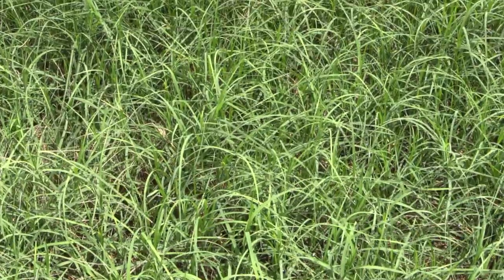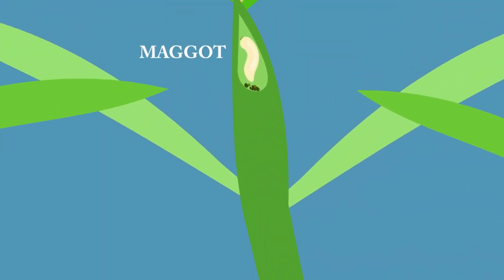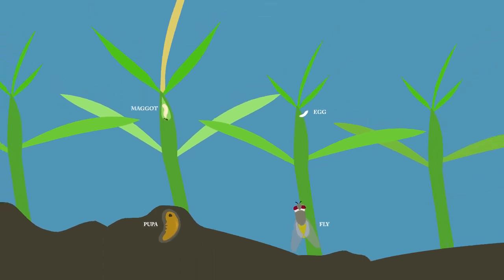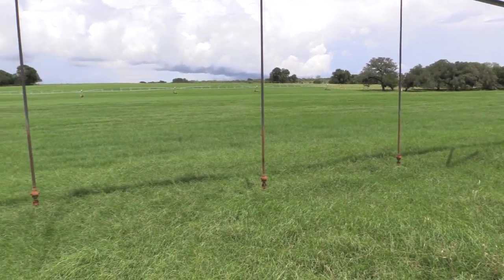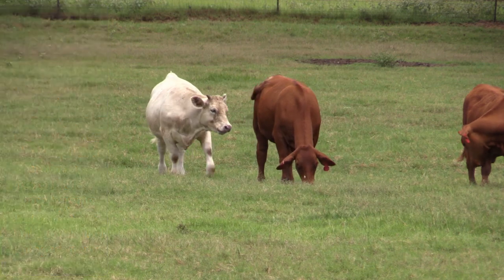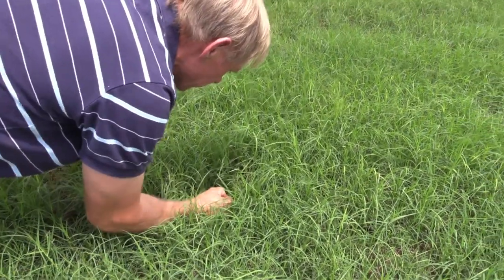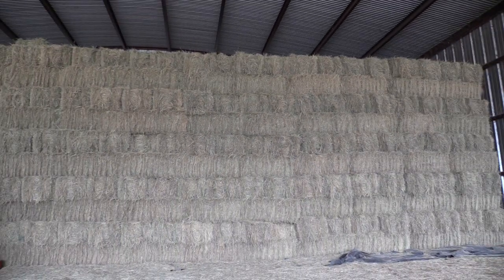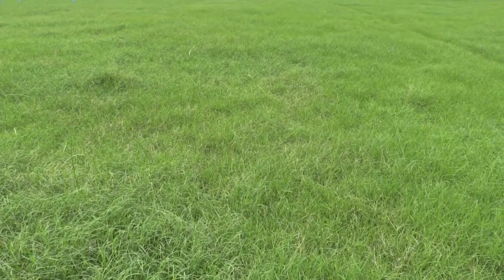Bermudagrass Stem Maggot Control in Pastures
The bermudagrass stem maggot (Atherigona reversura) is a new pest of bermudagrass in Texas and other areas of the United States. This pest can cause problems in bermudagrass pastures. To help you deal with this pest we share with you tips on how to detect the presence of this fly, how to know when to treat and what your treatment options are to manage this pest.

Content Support: Dr. Robert Bowling and Dr. Allen Knutson